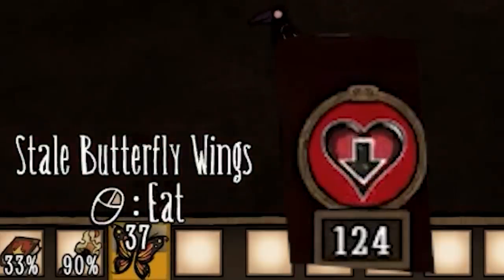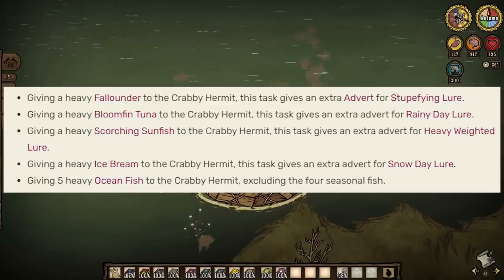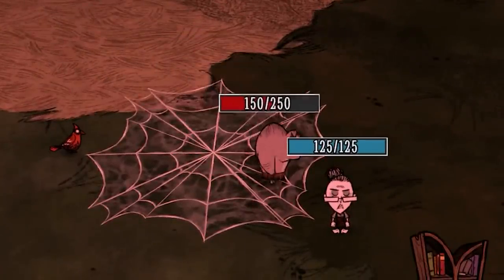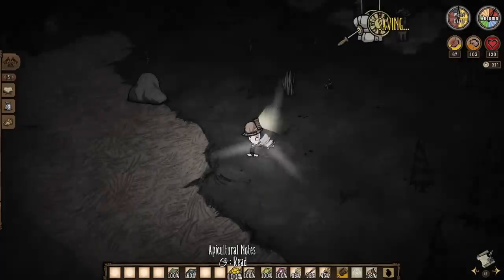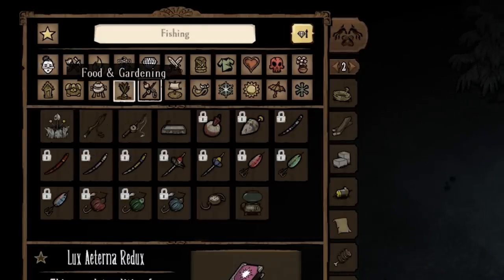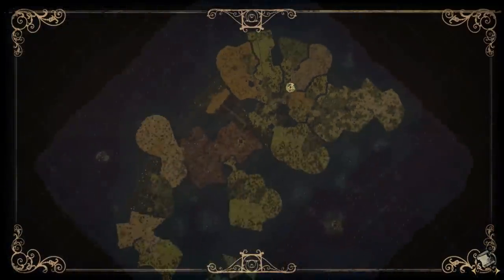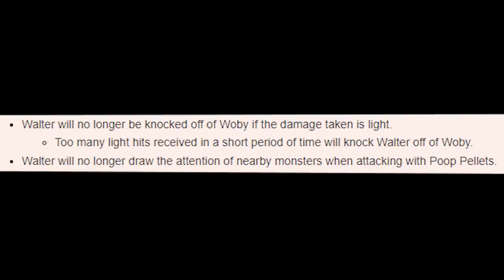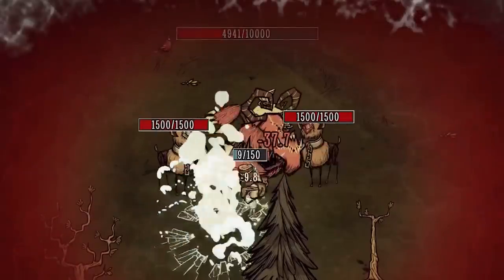Everything new with the Wickerbottom Rework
wickertoppom update

Due to rising oinc prices there is no secret video today